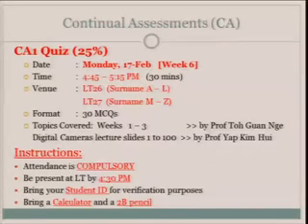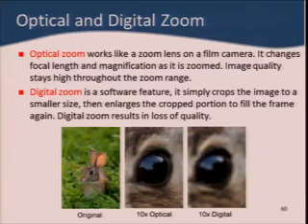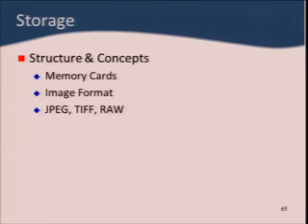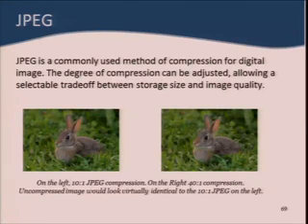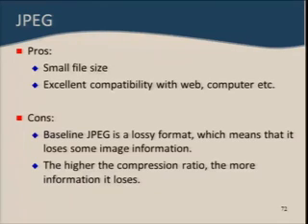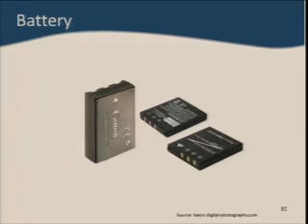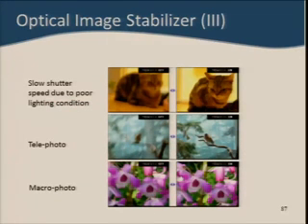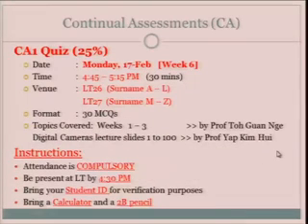NTU: Digital Lifestyle - EE8092: Part 13